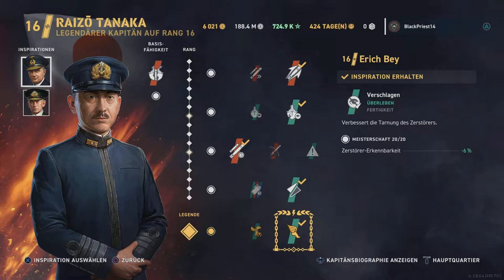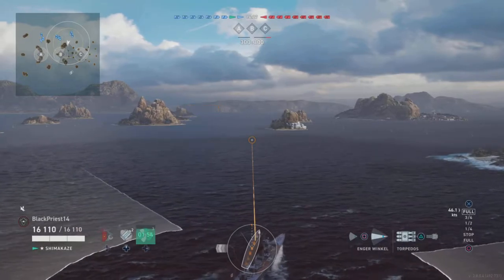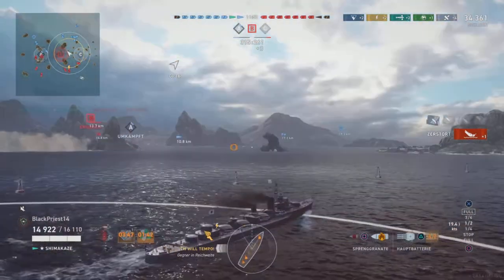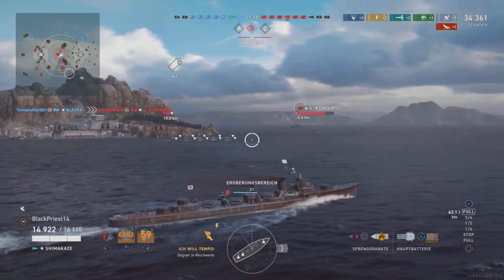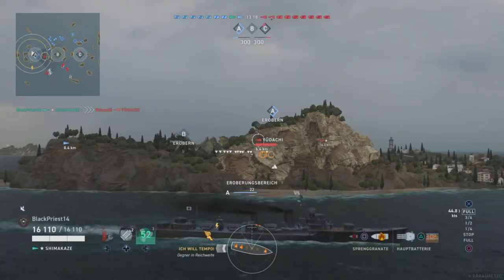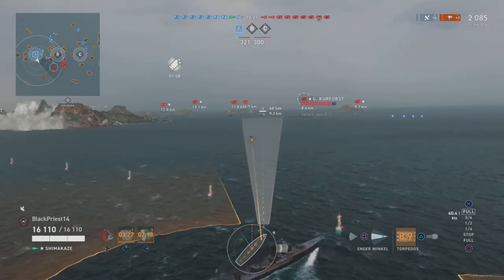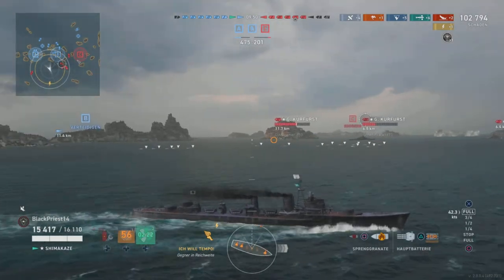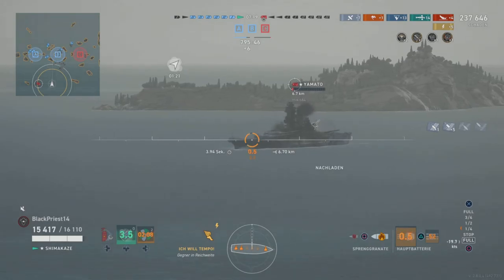Shimakaze tutorial strategy guide how it is done, 269.000 damage and 237.000 damage